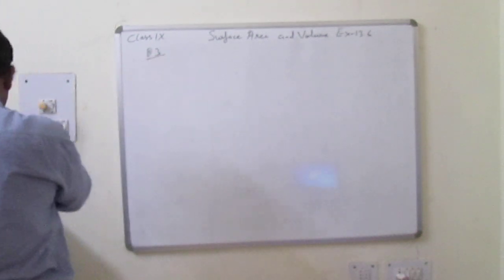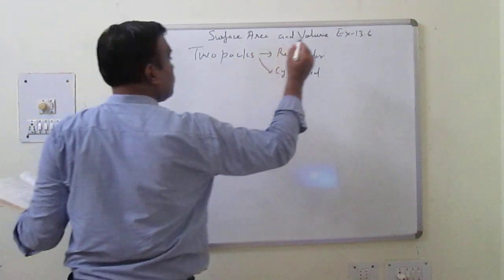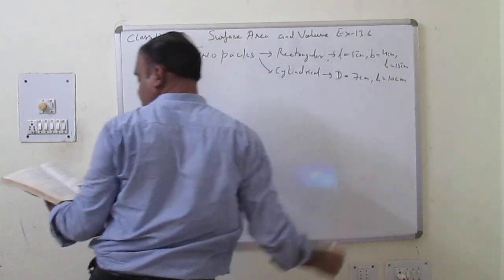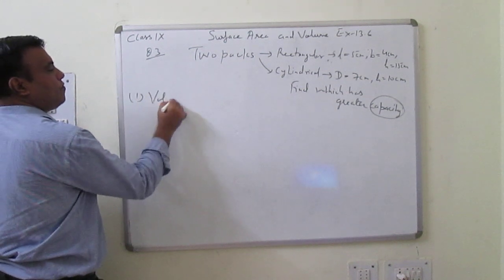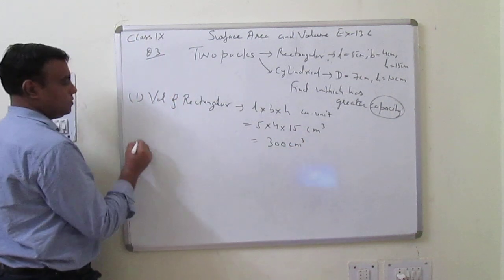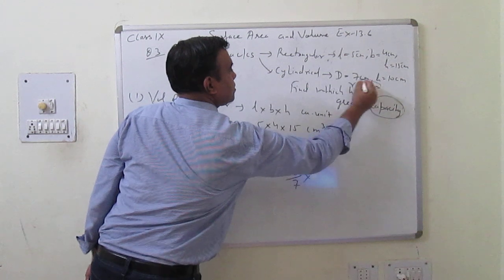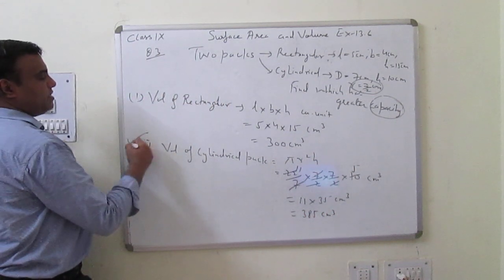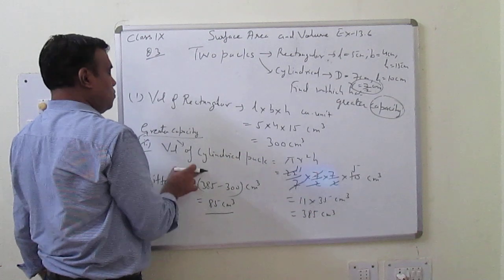CLASS IX MATHS CHAPTER -13 SURFACE AREAS & VOLUMES NCERT EX-13.6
VOLUME OF CYLINDER CLASS IX  MATHS NCERT EX-13.6